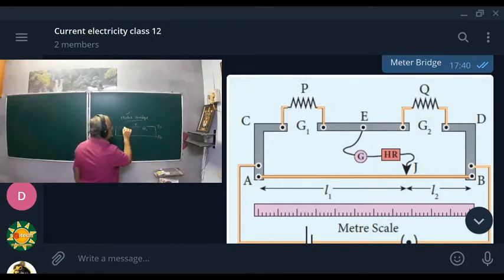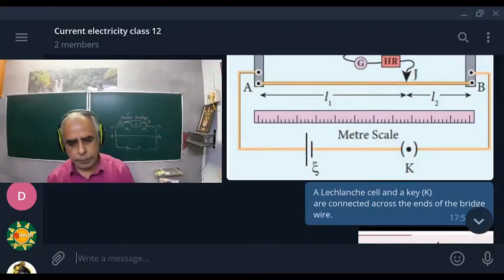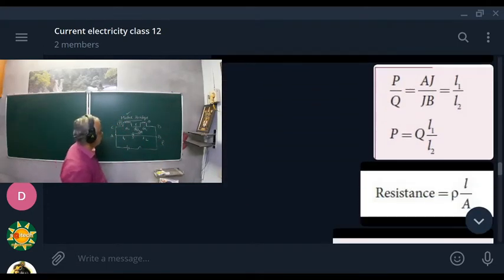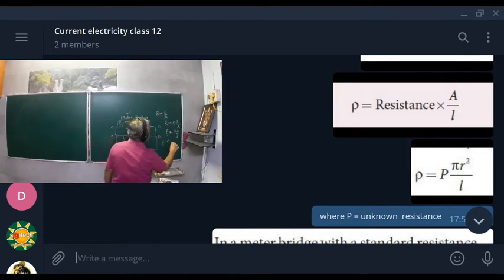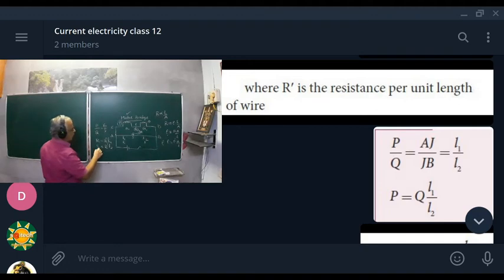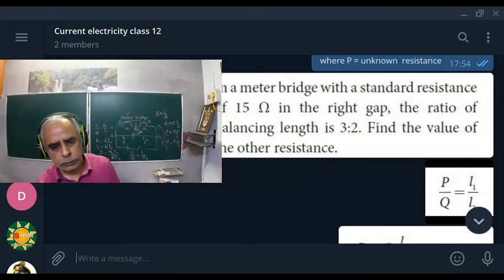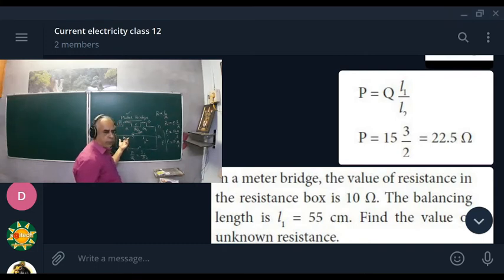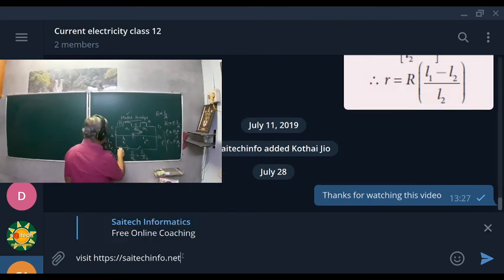Metre Bridge | Current Electricity | Class 12